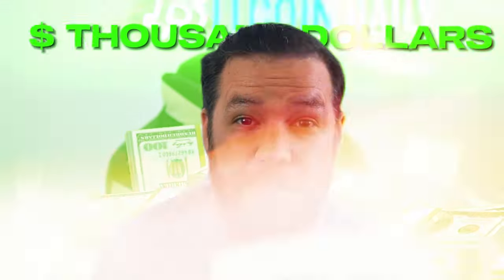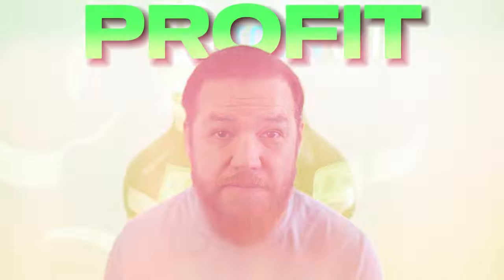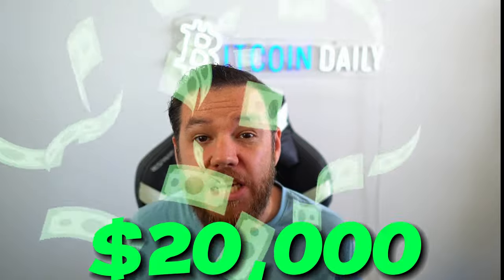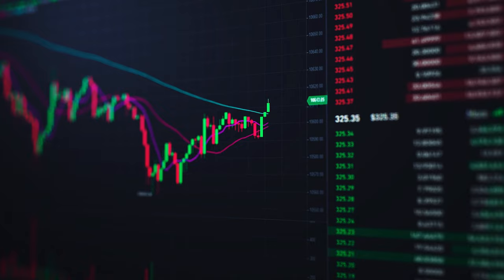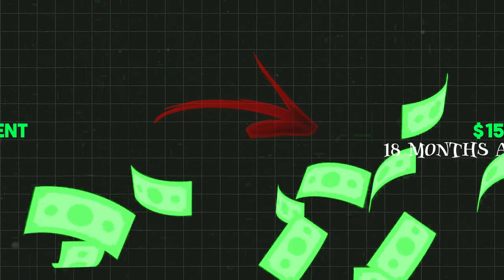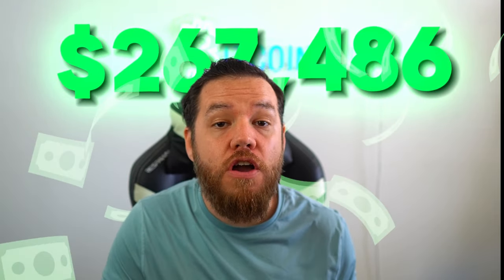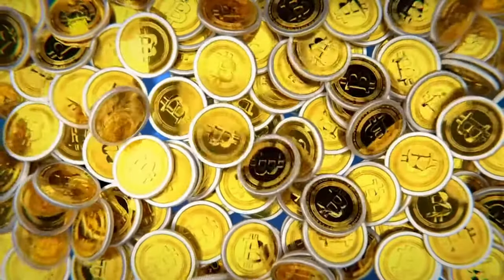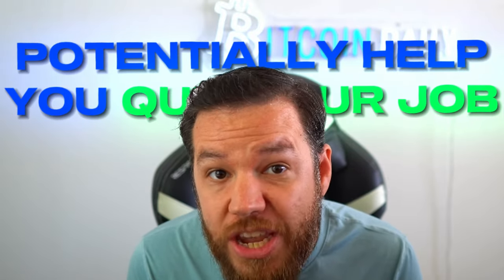The ONLY Bitcoin Buy and Hold Strategy YOU NEED!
Learn the optimal buy and hold Bitcoin strategy for maximum profits. Discover when to buy, when to sell, and how to maximize your Bitcoin trading strategy for long term success.

The Optimal Buy and Hold Bitcoin Strategy (For MAX Profits)